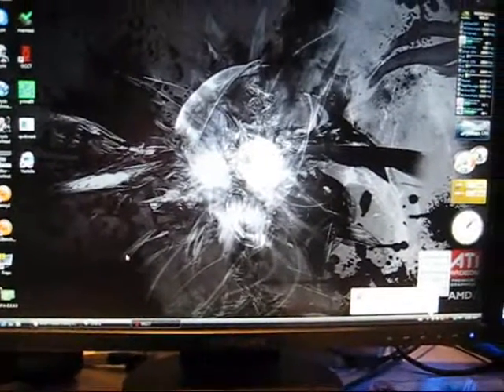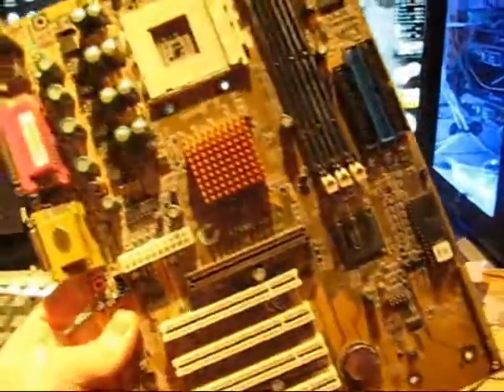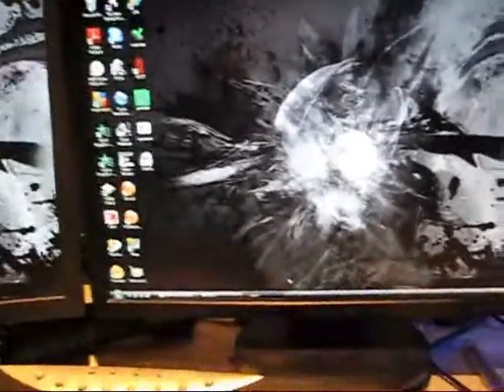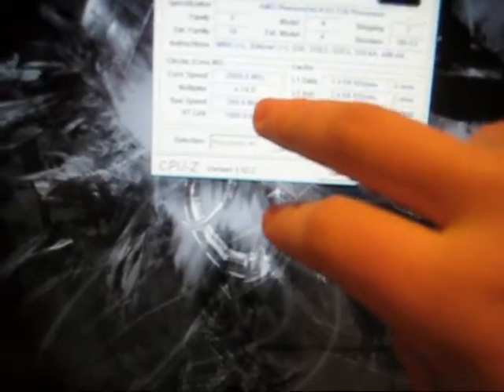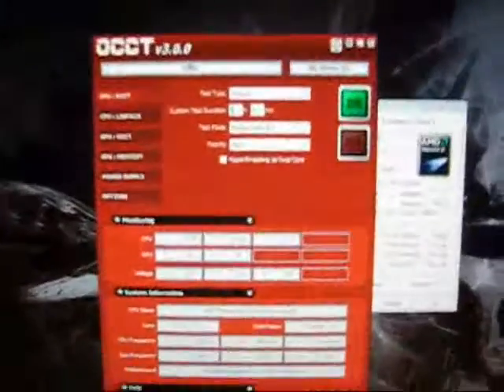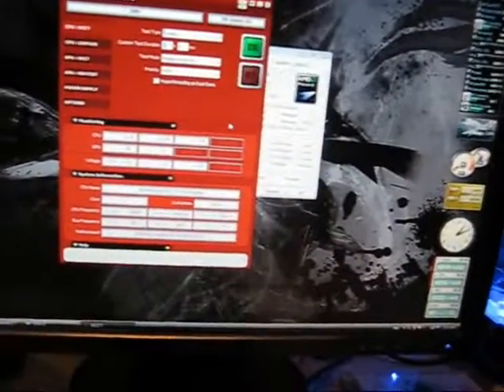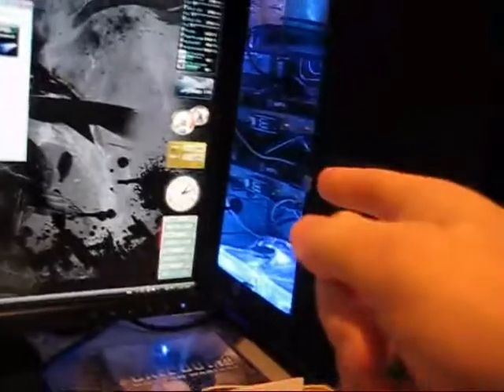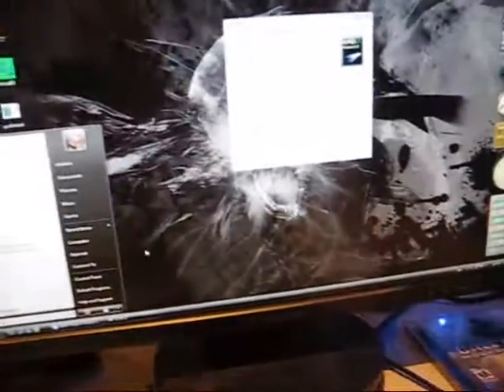How to Overclock an AMD CPU Part 1/3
Have a look at my website for a written and updated version of this guide